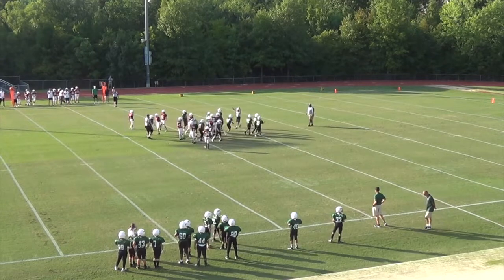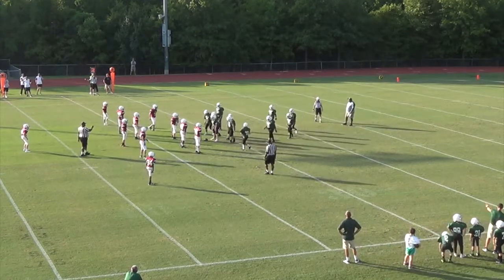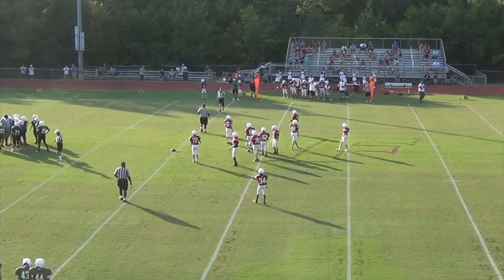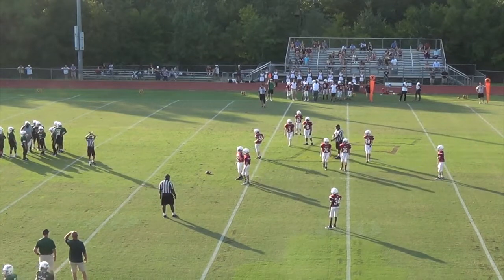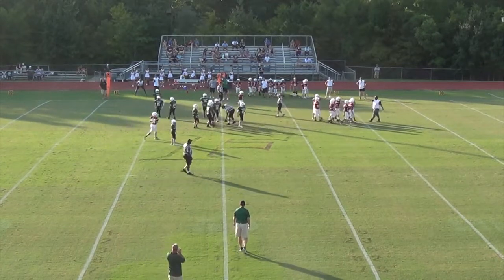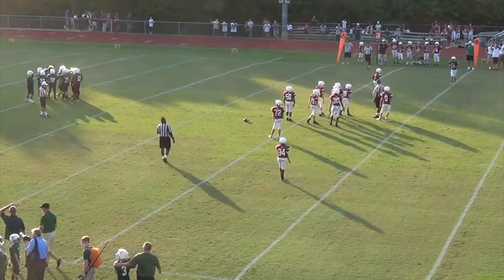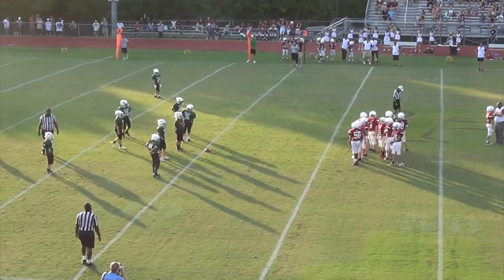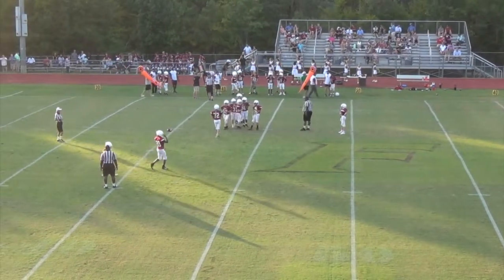ECS 5th/6th Grade Football vs. FACS 9-11-20